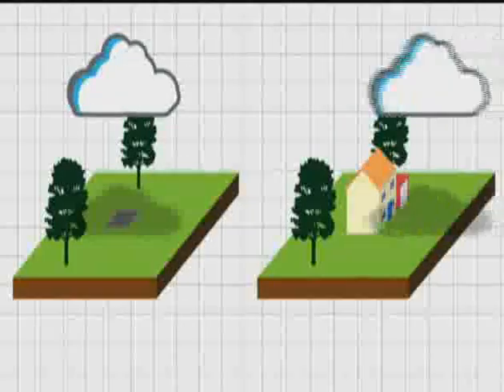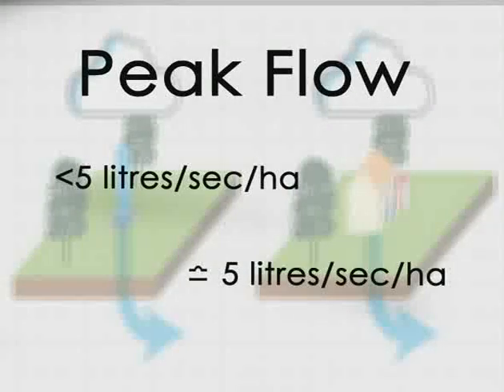Code For Sustainable Homes Surface Water Run off changes 2010 debate (PART 3)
Syntegra Consulting - Code For Sustainable Homes Surface Water Run off changes 2010 debate